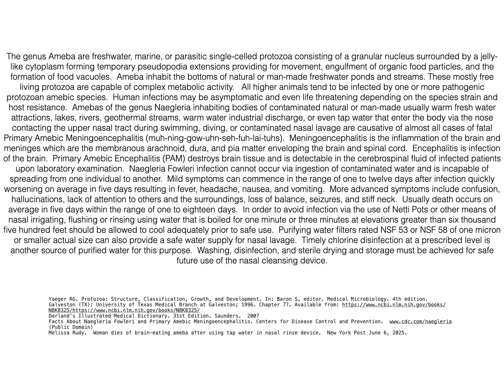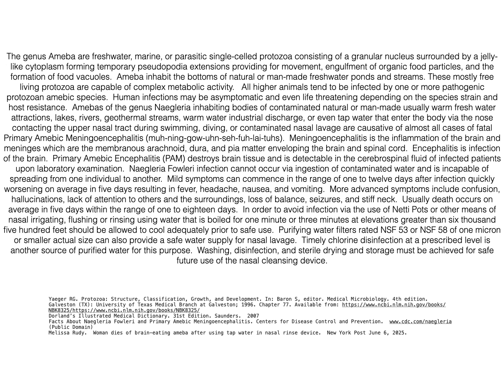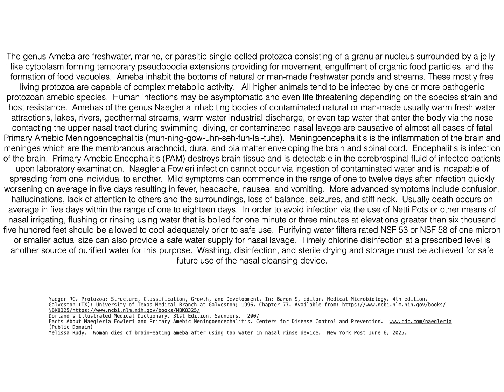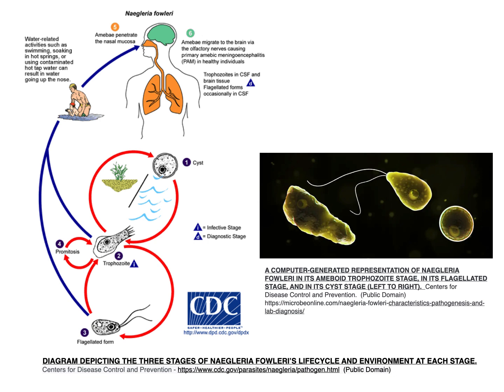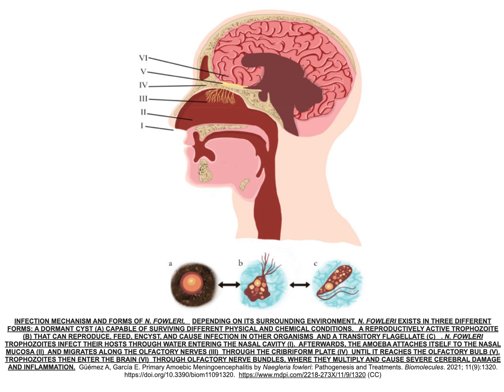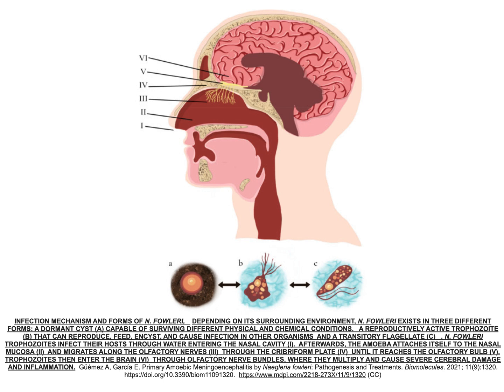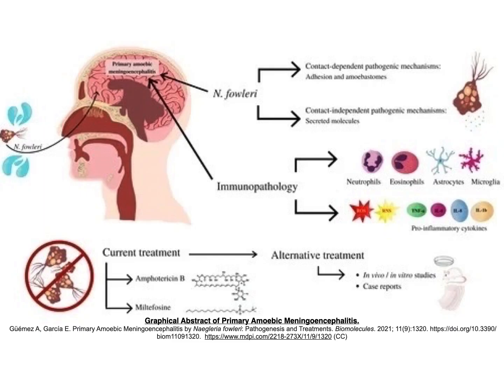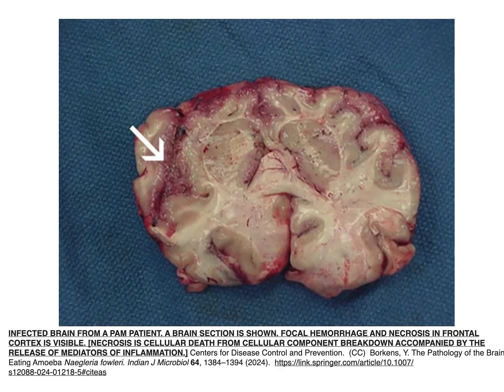Deadly Nasal Rinsing From Naegleria Fowleri Amebic Parasite Infection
Morbidity and Mortaility In Human Beings Infected by Naegleria Fowleri